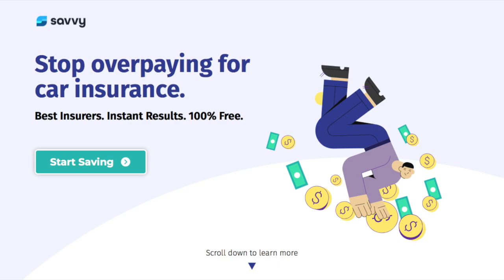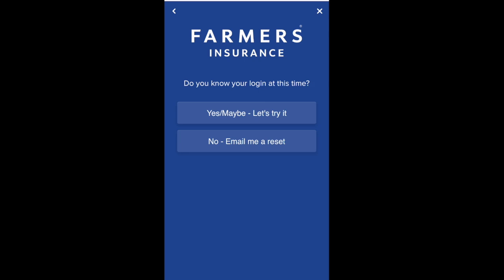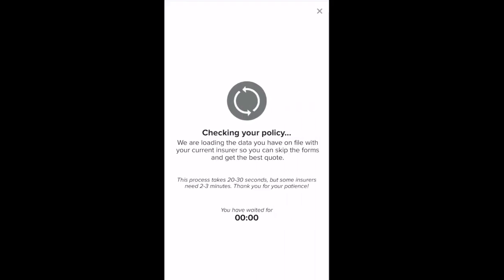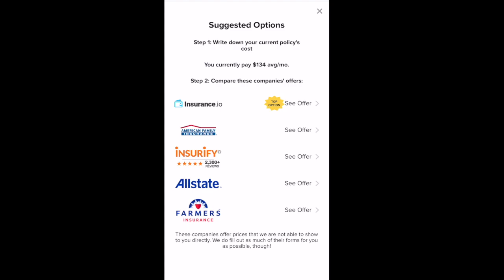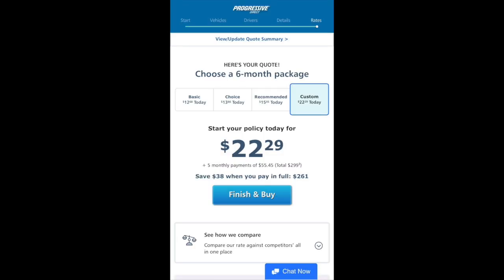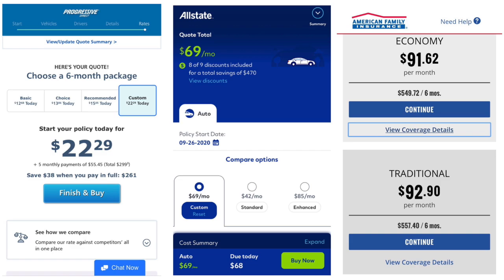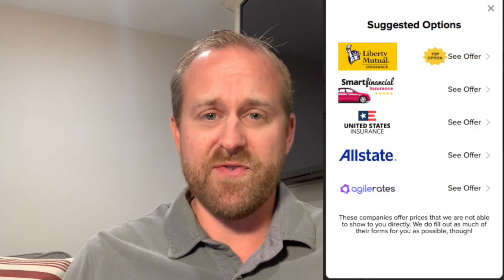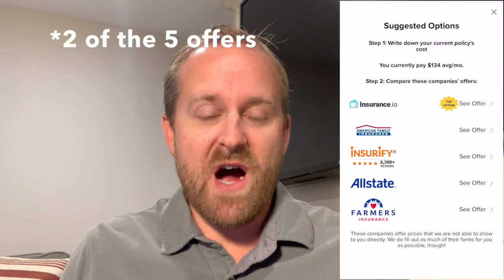Savvy Car Insurance Review: Is It Good For Lyft & Uber Drivers?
One thing that is important for Uber Drivers and Lyft driver is rideshare insurance. With that being said, there are various companies that offer policies for rideshare drivers. There is a company that can take the guess work out of finding these companies that offer policies. In this video, senior RSG contributor Joe will review Savvy car insurance and what it has to offer drivers in the gig economy, specifically rideshare drivers.

⭐️Never pay full price for gas again. Earn cashback on ANYTHING you buy from ANY store.

⭐️Sign up for our email newsletter to learn the secrets of the gig economy and make the most profits